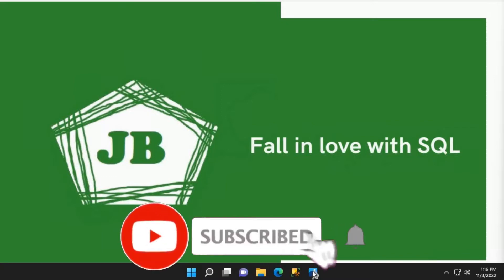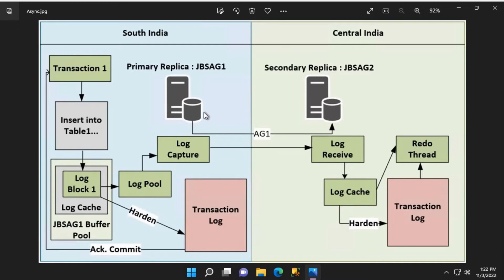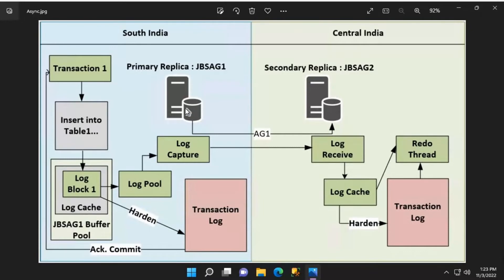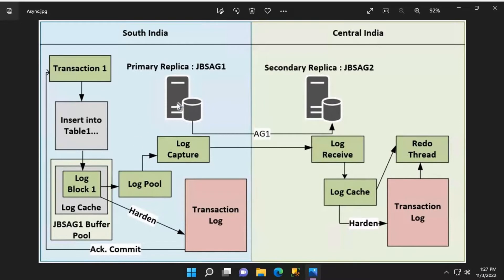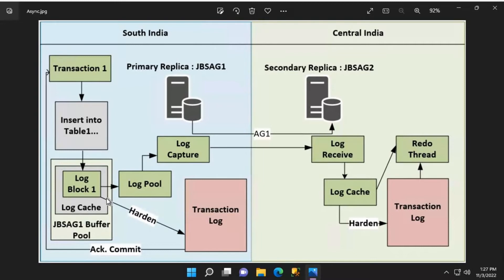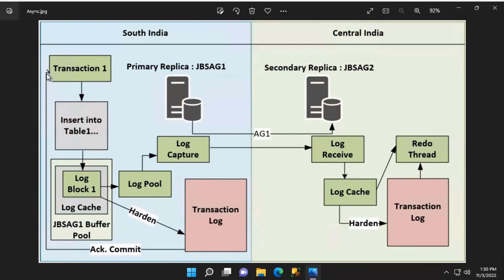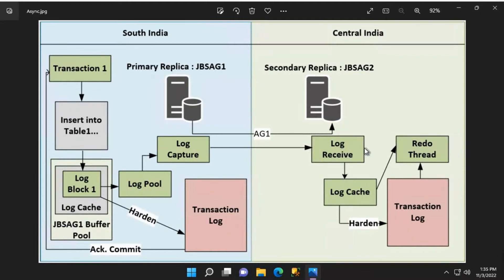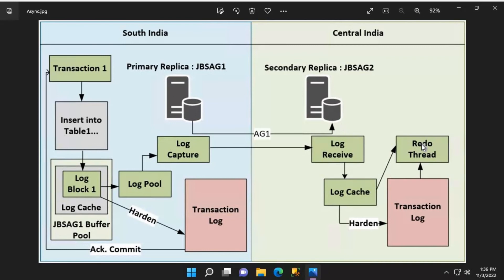SQL Server Always On Series - Always On Data Synchronization in Asynchronous Mode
SQL Server Always On Series - Always On Availability Group Data Synchronization in Asynchronous Mode